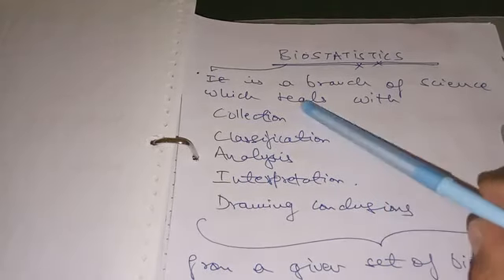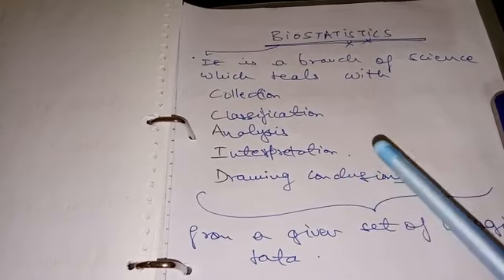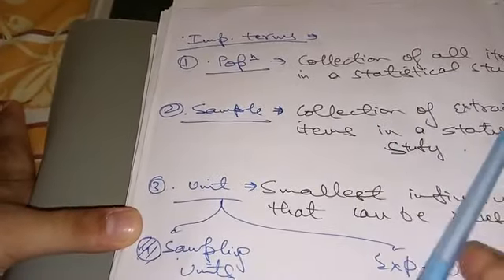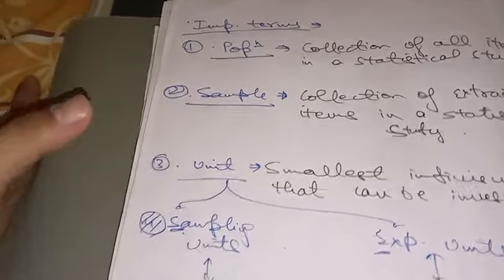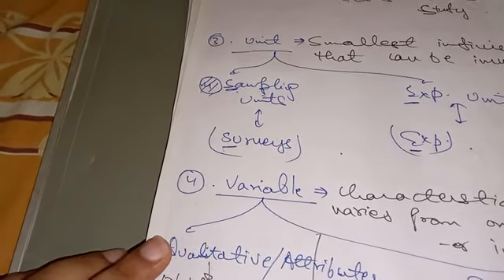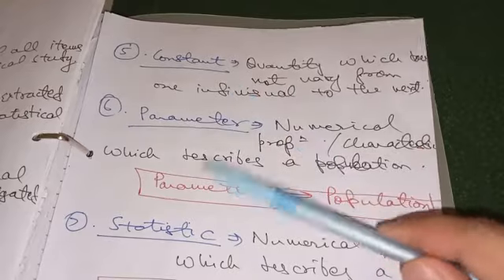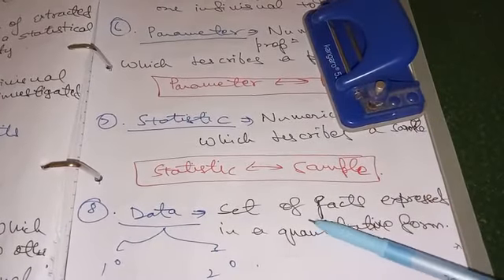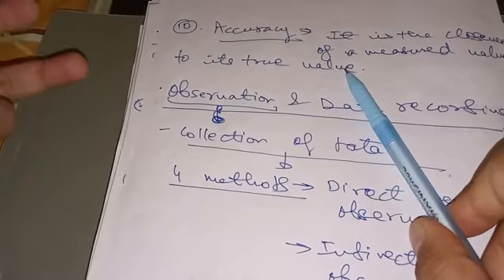Veterinary Biostatistics lecture 1// Animal genetics and breeding// BVSc and AH 2nd year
veterinary biostatistics lecture 1